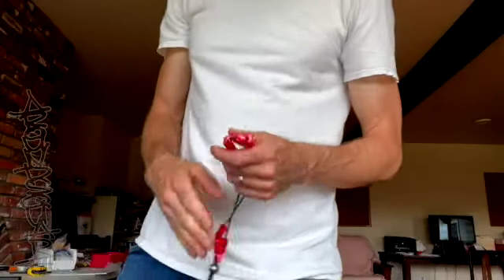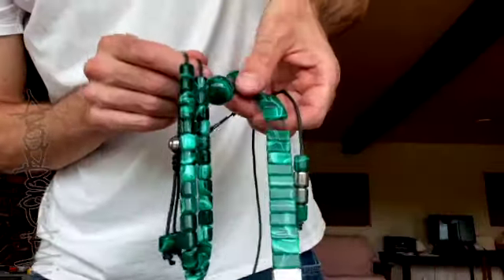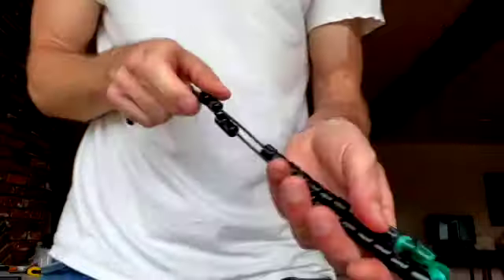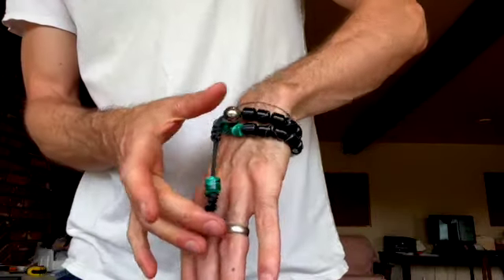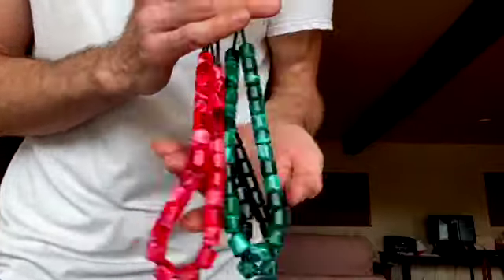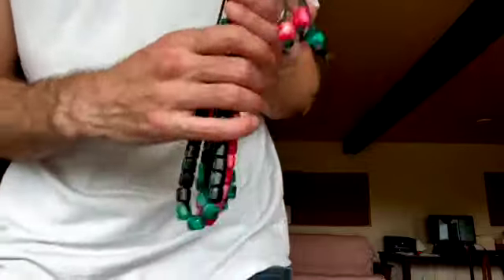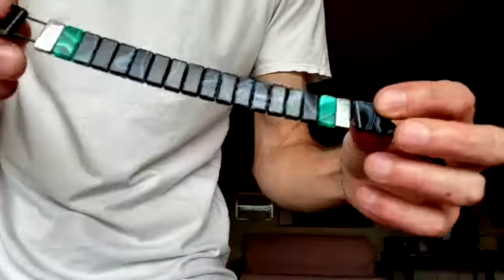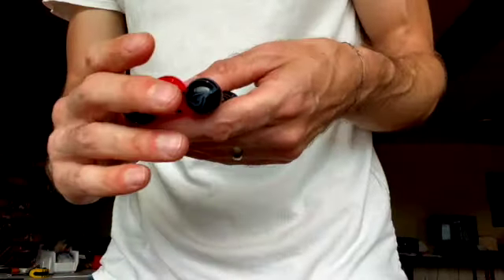Aroundsquare Drop Preview - June 2022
Acrylics collection: Remeshok chetki; Commons begleri; MKUltras; and Knucklebones
Aluminum Remeshok chetki
xoxo